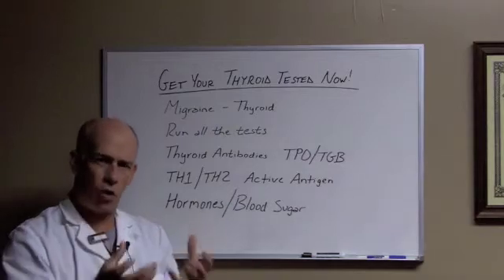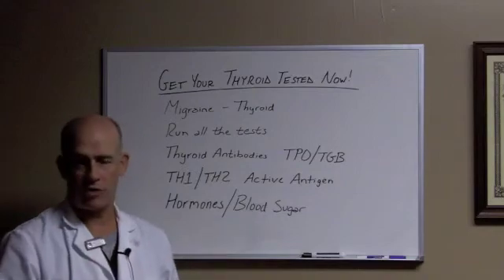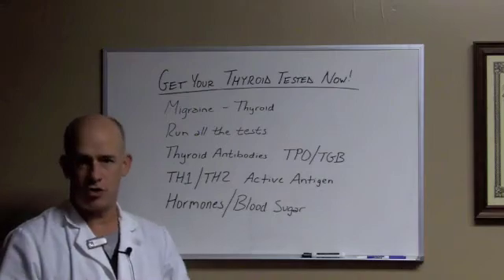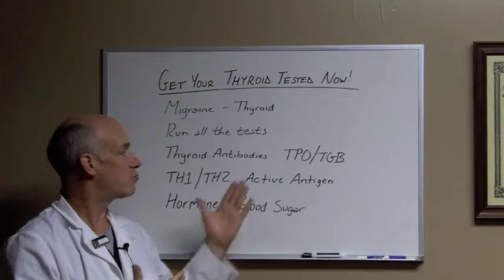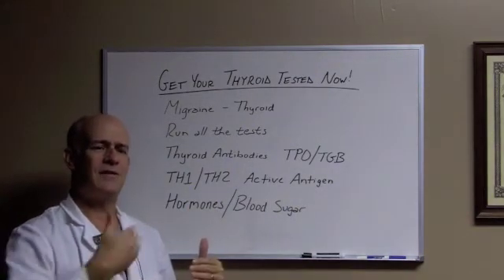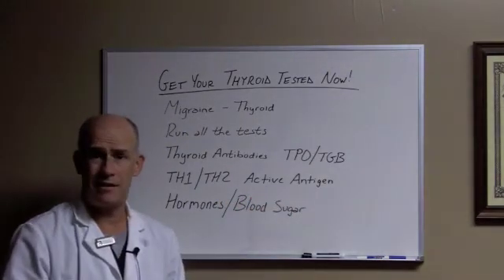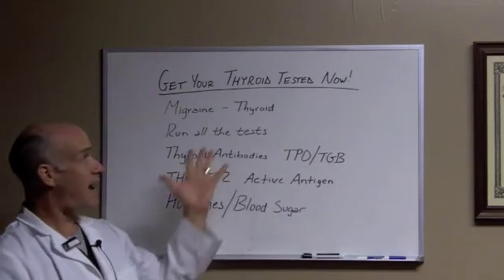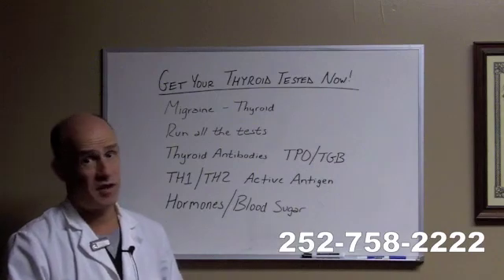Migraine Success Secret # 3 "Get Your Thyroid Tested Now!"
In this video Dr. McCarthy reveals how important proper thyroid function is in resolving your migraine issues. If you have not had your thyroid THOROUGHLY evaluated, you need to call our office NOW!